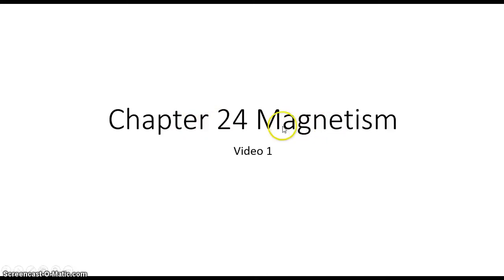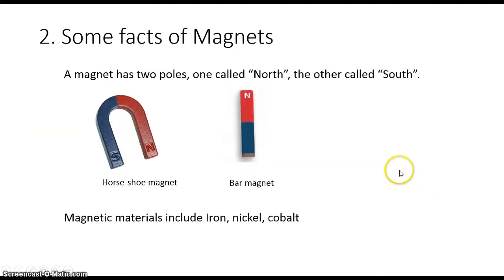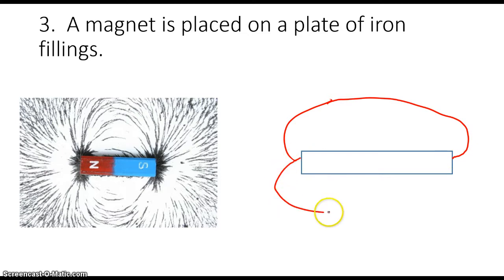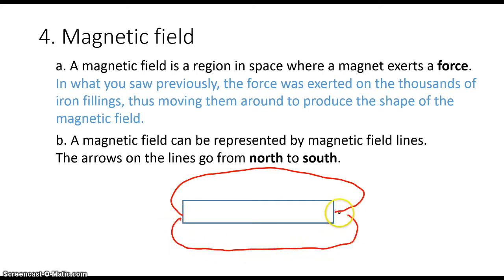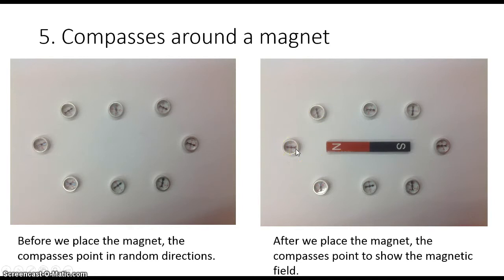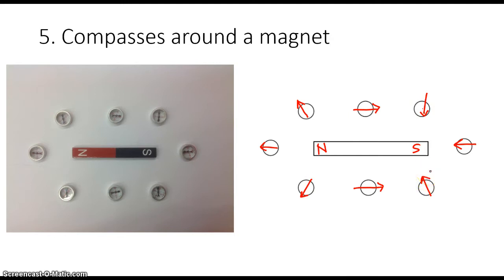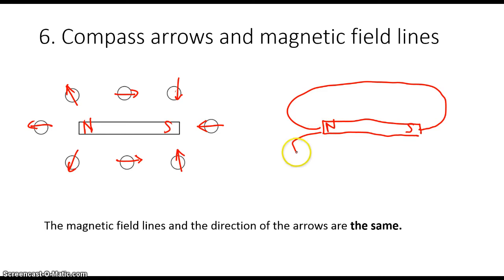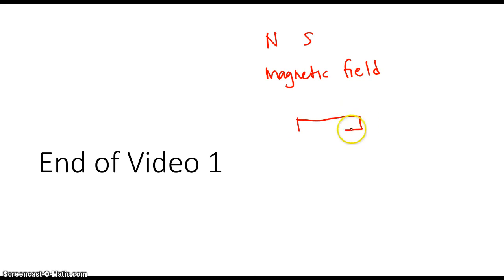MS981 Chapter 24 Video 1